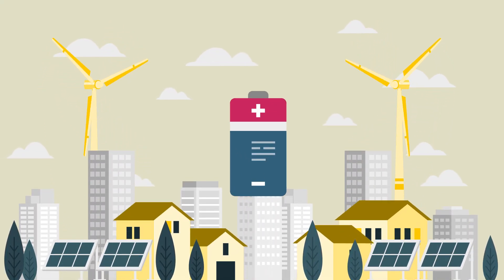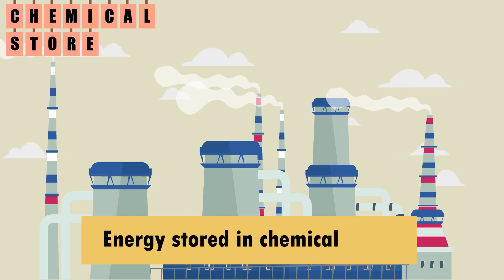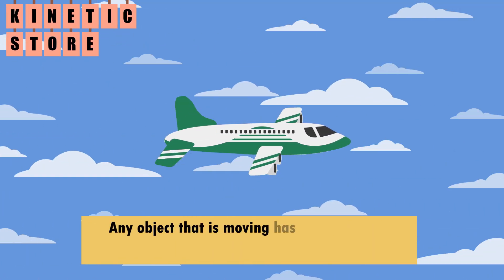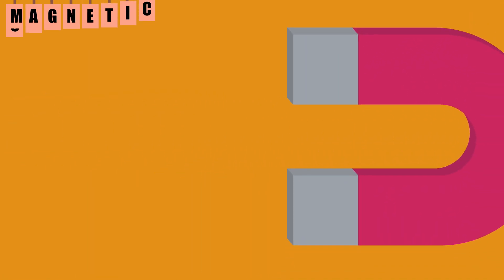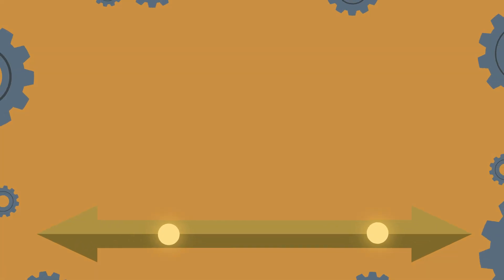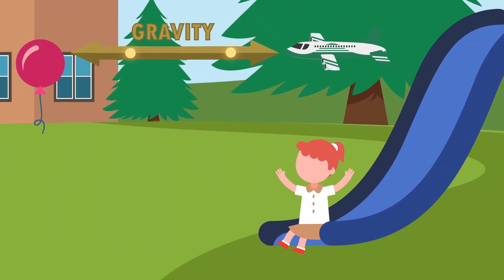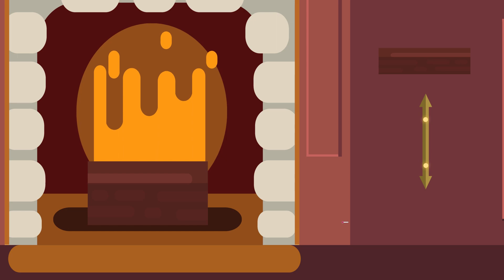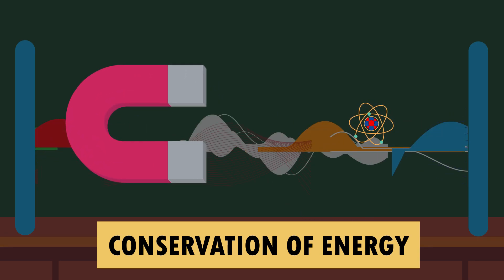Physics - Energy - Stores and Transfers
A high school science video on the Physics topic of Energy Stores and Transfers. Covering the different energy stores, Internal (Thermal), Chemical Store, Kinetic Store, Gravitational Potential Store, Elastic Potential Store, Nuclear Store, Electrosatic Store and Magnetic Store and the way energy can move between stores, Mechanical transfer by forces, such as friction and gravity and transfer by heating and by waves. The idea of conservation of energy is central to the idea of stores and transfers. For AQA, OCR and Edexcel GCSE and iGCSE and High School science.